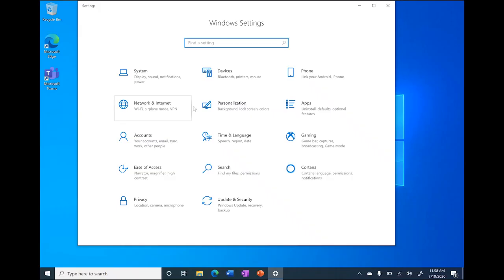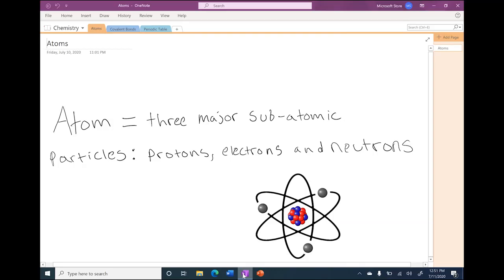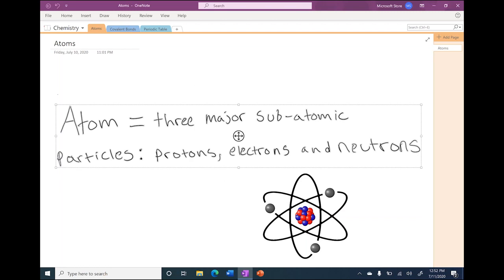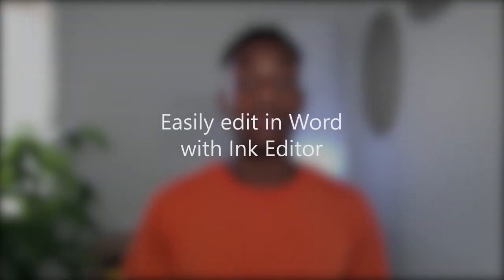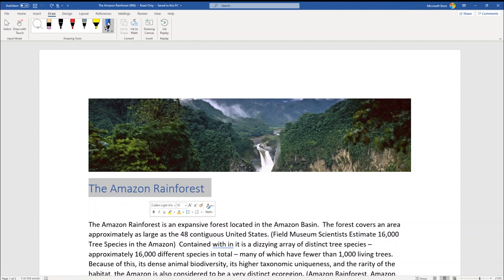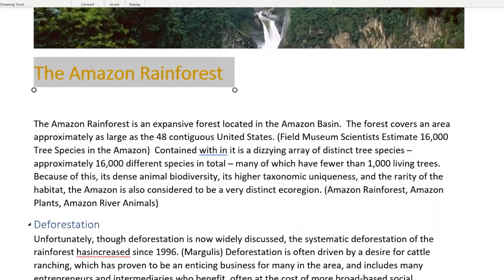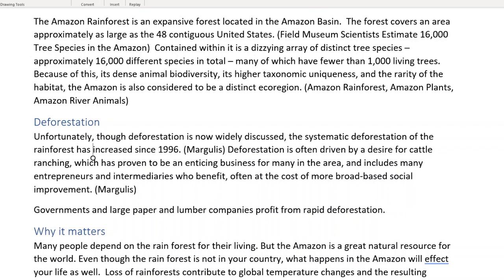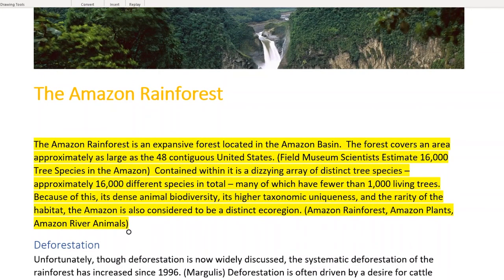How to simplify note-taking in OneNote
Just like a pen to paper, Surface Pen is perfect for jotting down class notes, marking up assignments, or scribbling out paragraphs for deletion.